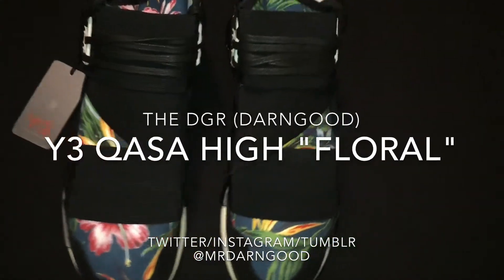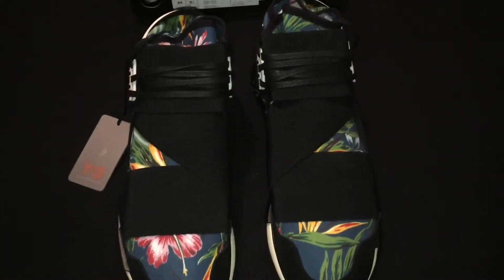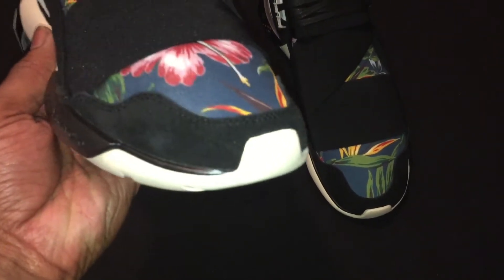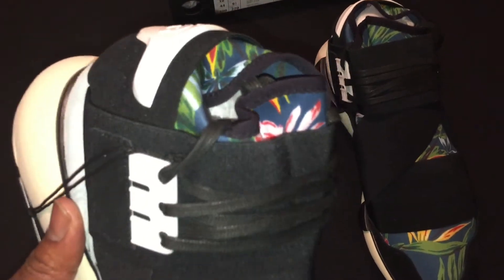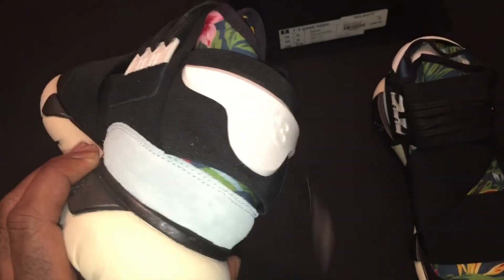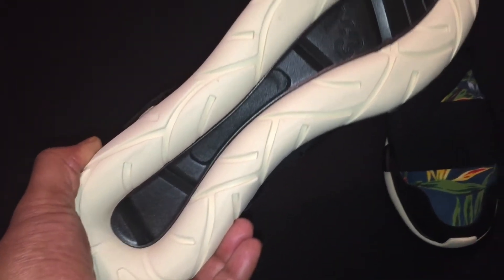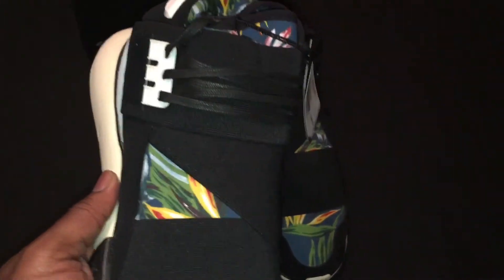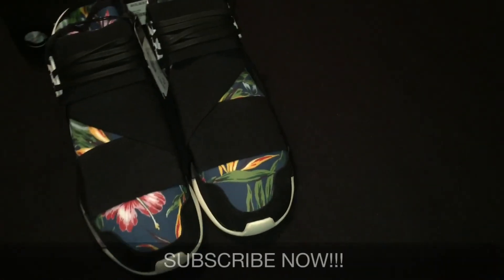Y3 QASA HIGH "FLORAL" - The DGR (DarnGood Report)